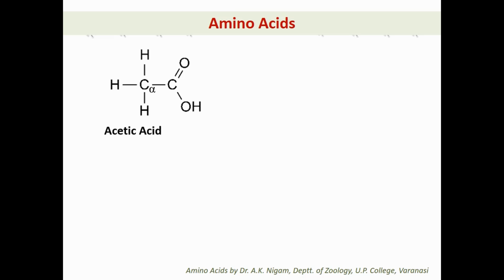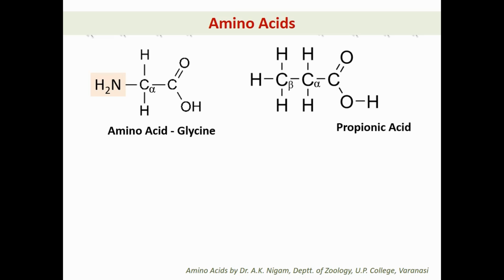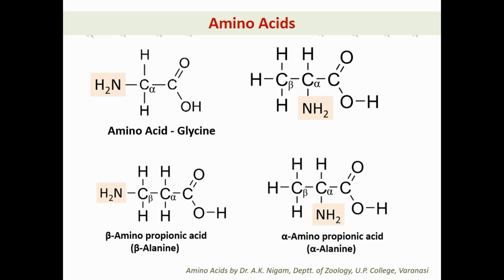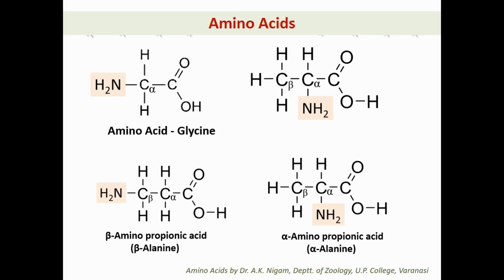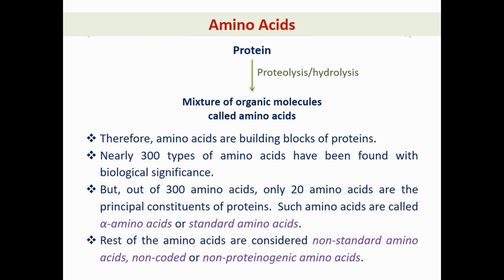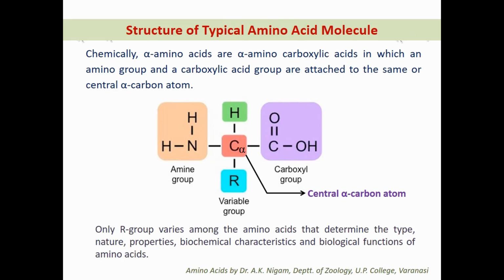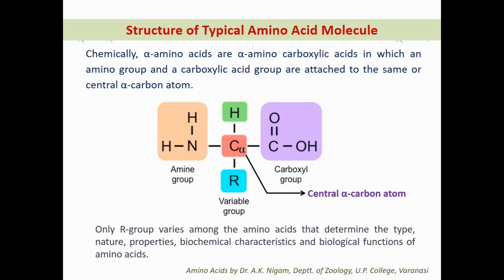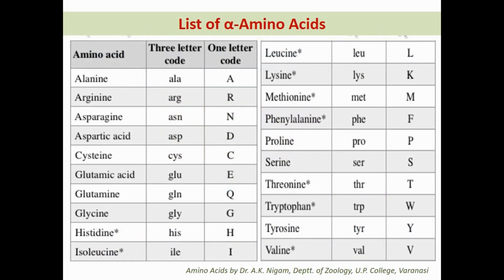Understanding the Structure of Amino Acids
Understanding Amino Acids

Academic

only for online teaching-learning purpose.

Credit: Loveliness background music

AShamaluevMusic